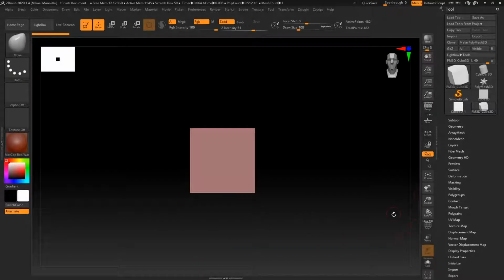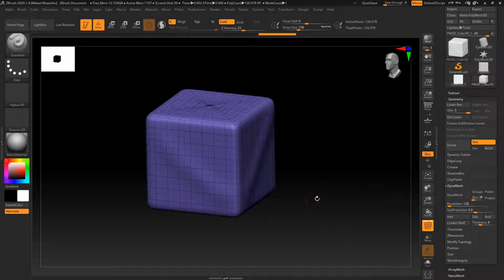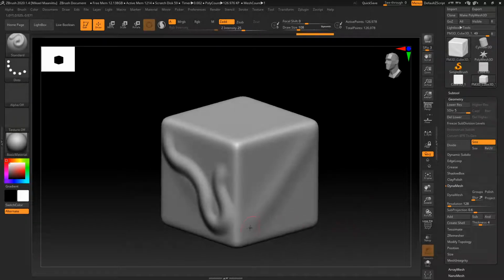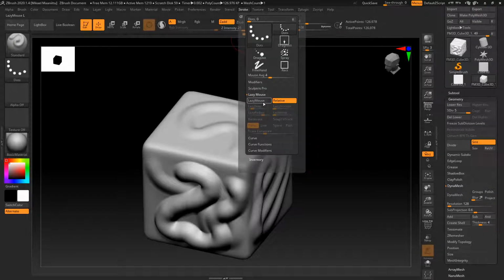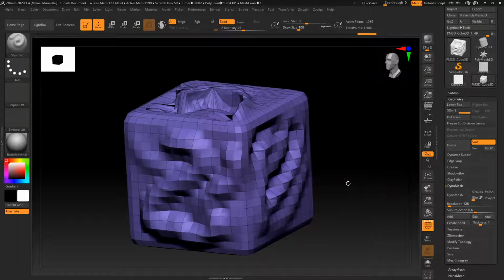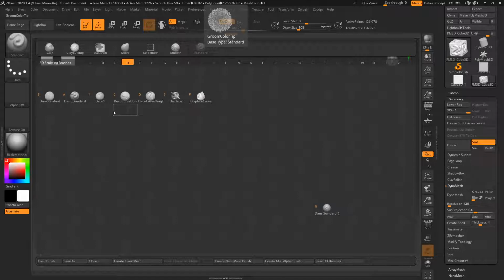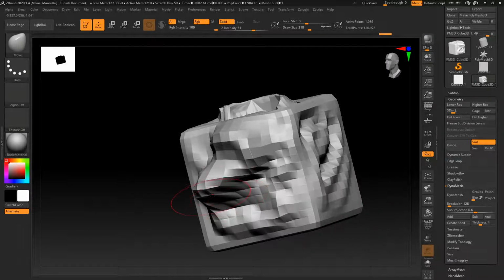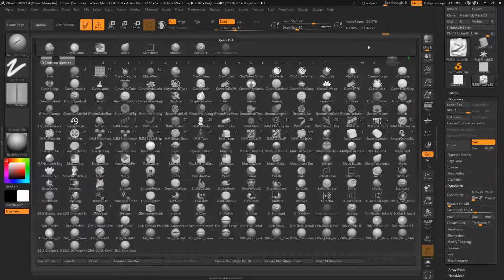ZBrush - Basics Part 2 - Sculpting & SubDividing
0:00 – START

0:14 – MATERIAL

Change Material: hit Material Icon ⋗ choose a suitable Material (BasicMaterial in the ”Standard Materials menu” is a good choice)

0:41 – MORE SUBDIVISION LEVELS

Polyframe Icon active = shows Wireframe and Polygroups (Line & Fill)

Geometry tab ⋗ Divide (hotkey for adding subdivisions = CTRL+D)
When dividing, you may activate or deactivate Smoothing; ”Smt” button is located next to the Divide button (Smt ON/OFF)
Everytime you divide, the Subdivision Level slider (”SDiv”) gets a new subdivision level. You can switch from higher to lower and back to a higher Subdivision Level from there.

Deactivate and activate Polyframe Icon to see the newly divided geometry (everytime we subdivide the mesh, the newly added geometry will not be shown unless we ”refresh” the PolyFrame)

If you have zoomed close to the mesh (or have zoomed out of the mesh), you may hit the ”Frame” button on top of the Move, Zoom and Rotate buttons to reframe the active mesh on to the Document View.

3:59 – BRUSH & LAZY MOUSE

Go to Brush Palette ⋗ choose Standard Brush

If you want to activate/deactivate Lazy Mouse (the red tail following the cursor while sculpting), go to Stroke ⋗ Lazy Mouse (hotkey = L)
If you want to adjust the tail length of Lazy Mouse, go to Stroke ⋗ Lazy Mouse ⋗ LazyRadius slider to adjust it

Raise surface = draw on mesh
Carve surface = ALT and draw on mesh (a small ”minus” appears next to the cursor; the action of the active Brush is reversed)

7:15 – LESS SUBDIVISION LEVELS

As noted before in the video, you can move back and forth in the Subdivision Levels from the SDiv slider.
You can also delete higher Subdivision Levels or lower Subdivision Levels if need be, from ”Del Lower” and ”Del Higher” buttons.

8:42 – UNDO & HISTORY TIMELINE

Undo = CTRL(CMD)+Z

On top of the Document View there is the History Timeline
From there you can move back and forth in History by clicking on the History Segments

9:33 – ISOLATING BRUSHES IN THE BRUSH PALETTE

Go to Brush Palette ⋗ hit D
This isolates all the Brushes that start with the letter D
We can now easily find the Dam Standard Brush
Once you start knowing the names of the Brushes better, you may use keys to isolate brushes to find them faster

11:45 – SUBDIVISION SCULPTING EXPLAINED

Choose the Move Brush (you can isolate it with M)
Change the Radius of the Move Brush from the Draw Size slider on top of the Document View
(Or click on the button in your stylus to get a separate Draw Size slider popup window)
Using the Move Brush, pull out forms by pressing ALT while sculpting
This way you can move the vertices (affected by the Radius) to their vertex normal directions (vertex normal direction = the direction into which the vertices are facing)
Now move to a lower Subdivision Level
Then pull out the vertices again to their normal directions by pressing ALT as you sculpt
Go back to the highest Subdivision Level
You will notice that all the details there were preserved

Sculpt to see the difference in responsiveness on different Subdivision Levels (sculpting is more unresponsive on higher Subdivision Levels)

14:07 – BRUSH PALETTE QUICK PICK

As you use different Brushes in your project, the Brushes you have used will be added to ”Quick Pick” Palette in the Brush Palette